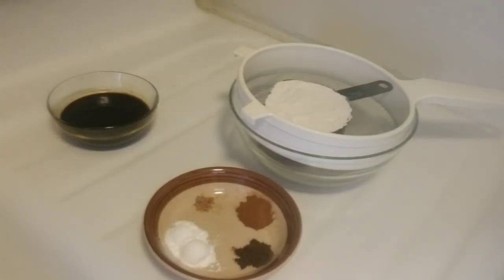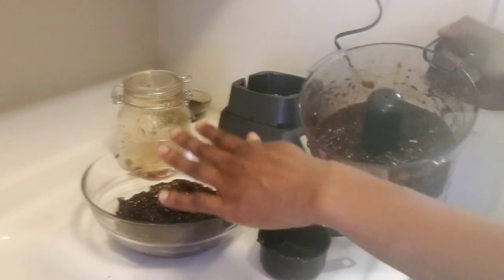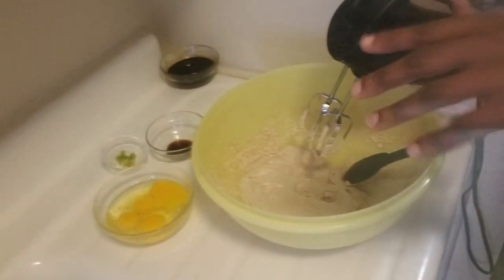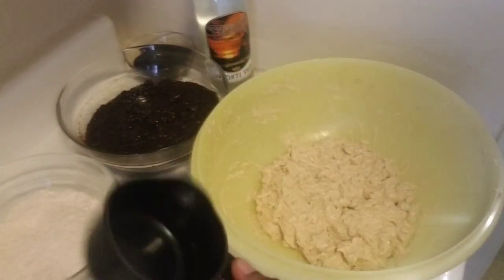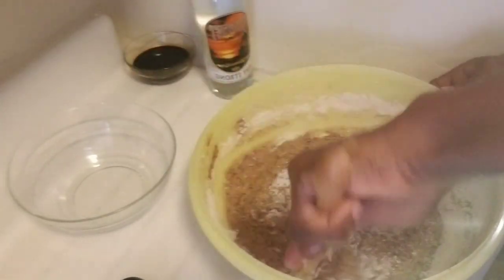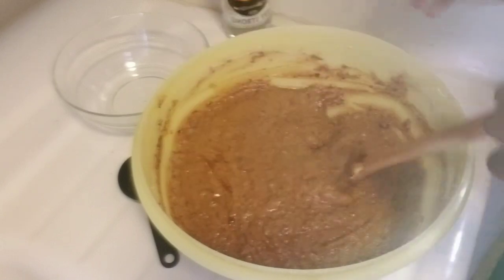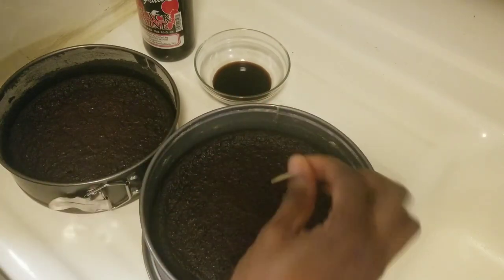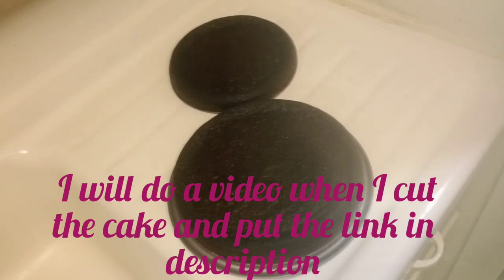🇻🇨St Vincent/Caribbean Black Cake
Some parts of this video have been muted because of copyright music.
Black cake is a traditional cake. This recipe is a one 9 inch cake, but I just did two flat ones. You can also soak your black fruit cake whenever you prefer. Pour two tablespoons over it as soon as it is finished baking. This cake stayed moist, I just poured little liquor on it, although it wasn't needed. You can mix the strong rum and wine together to soak it.
Recipe
1/2 1b butter
1 cup of all-purpose flour
1/2 cup brown sugar
4 eggs
4 cups of blended fruits
1 teaspoon vanilla extract
lemon rind
2 teaspoon baking powder
1/2 teaspoon cinnamon powder
1/2 teaspoon of nutmeg
1/8 teaspoon ground glove
6 tablespoons of browning (less or more if you needed). I like mine dark!
If you buy browning , I suggest you take your time and add it and compare my batter if you want it that color. The color depends on you and try not to pour too much to bitter your cake.
Grease and flour baking sheet and line with parchment/wax paper. You can also line parchment paper around the edges of the pan to prevent burning of the cake since it takes a while to bake.
Insert toothpick to test cake. If it comes out clean, the cake is finished
Preheat oven and bake at 275 degrees for 2 hours and 15 minutes, then remove pan with water and bake for extra 30 minutes at 300/ 350 degrees